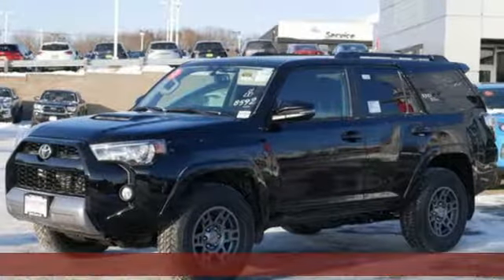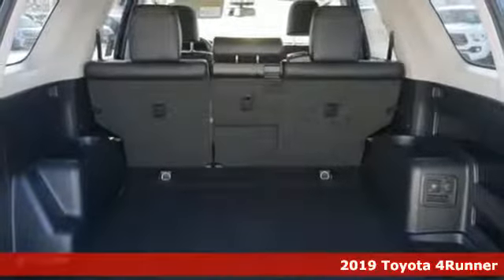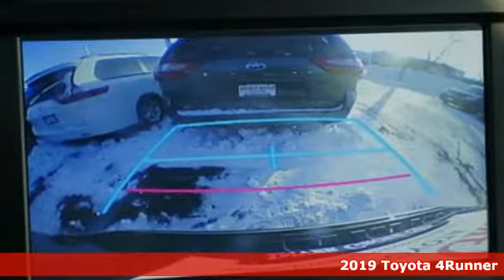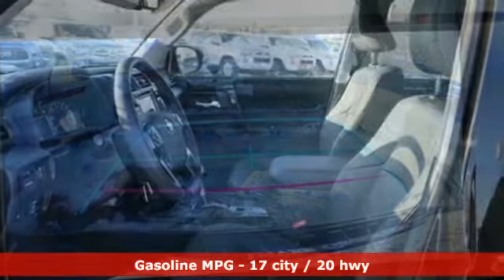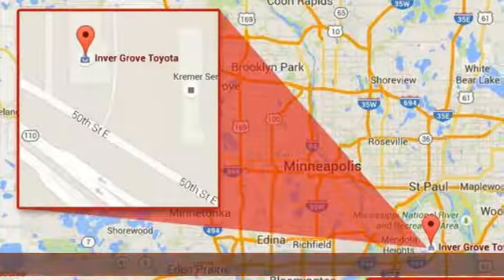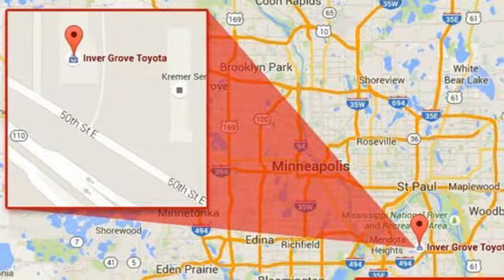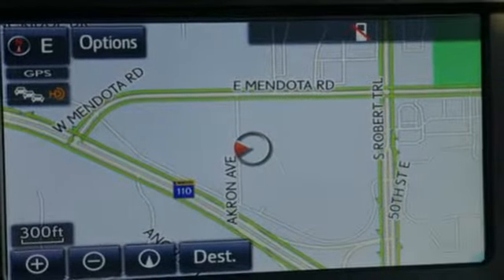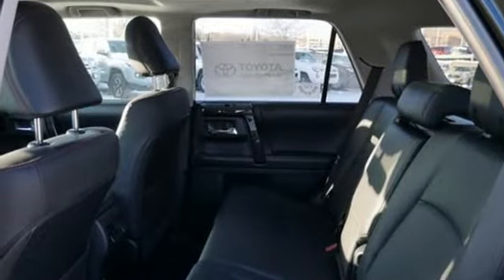New 2019 Toyota 4runner Inver Grove Heights, MN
Year: 2019
Make: Toyota
Model: 4runner
Trim: TRD Off Road Premium 4WD
Engine: 241 L V6 Cyl.
Color: Midnight Black Metallic
Stock #: K1804
VIN: JTEBU5JRXK5649488

Address:
1037 Highway 110